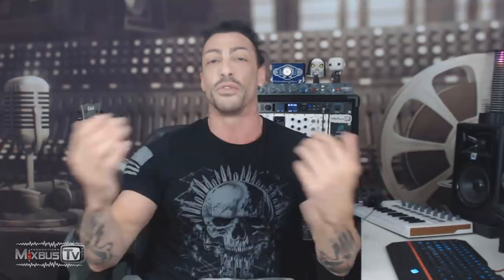All Types of Compressors Explained: FET, PWM, VCA, OPTO, Vari-MU, Diode-Bridge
First video of the biggest, most comprehensive guide on audio compression and compressors ever made.